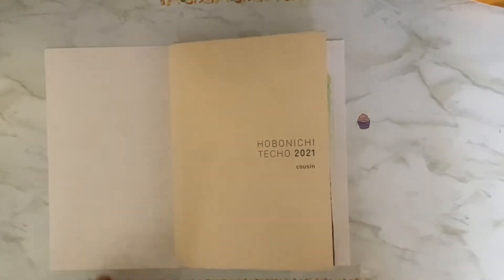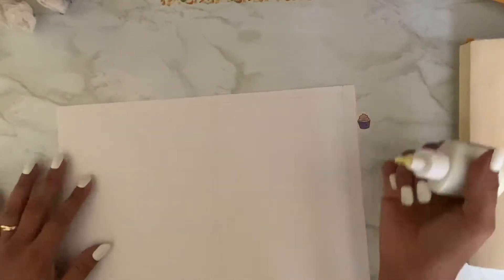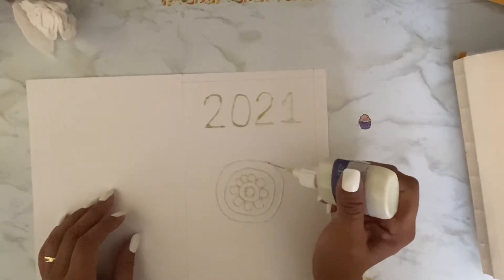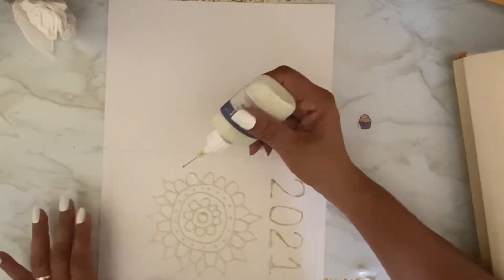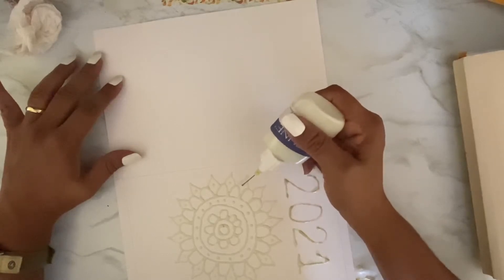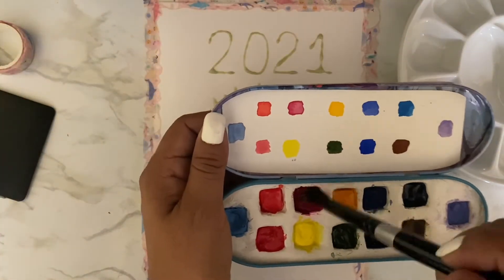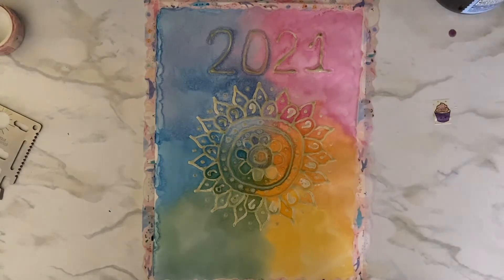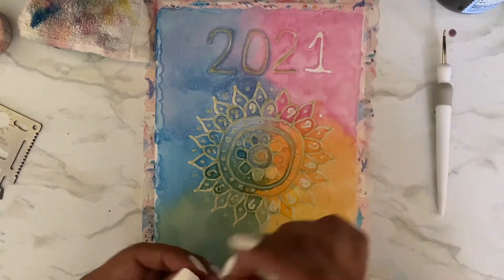Decorating the cover of my Hobonichi Cousin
I finally got around to decorating the cover of my Hobonichi Cover.  I had fun trying masking fluid and watercolor to create a colorful mandala.  I hope you enjoy the video.

Fineline Masking Fluid Pen 20 Gauge W/Masking Fluid, 1.25 Ounces

Ranger MIS22701 Inkssentials Mini Misters, 3-Pack

Silver Brush Limited SLM 3099 Susan Louise Moyer Basic Watercolor, Gouache, Inks and Dyes Brush Set, Set of 3 Black Velvet Round Brushes, Sizes 4, 8, and 12

DANIEL SMITH 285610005 Extra Fine Essentials Introductory Watercolor, 6 Tubes, 5ml, Blue/Transparent/Yellow